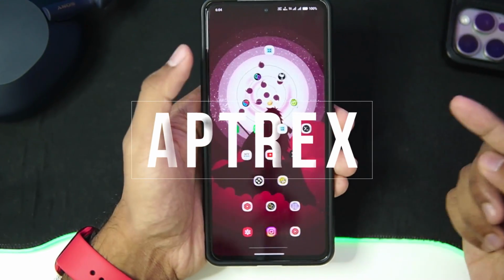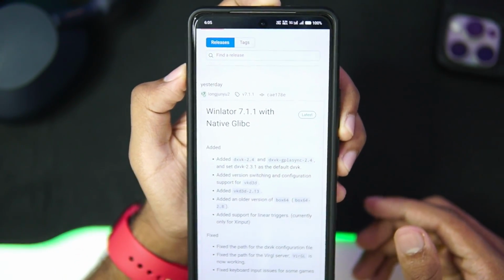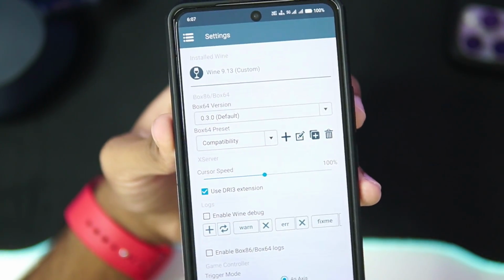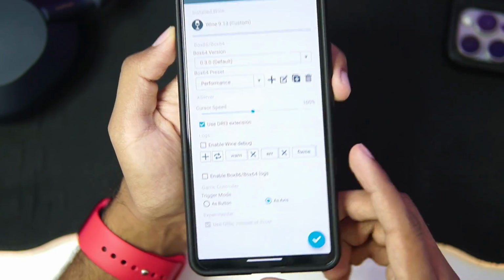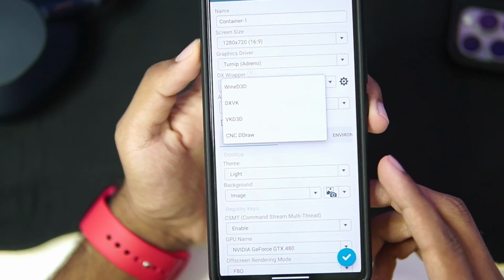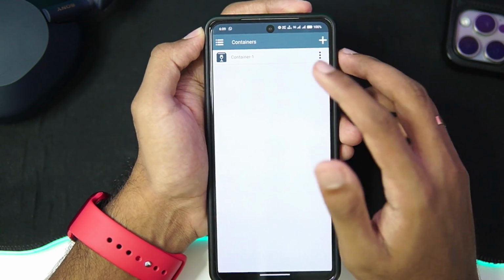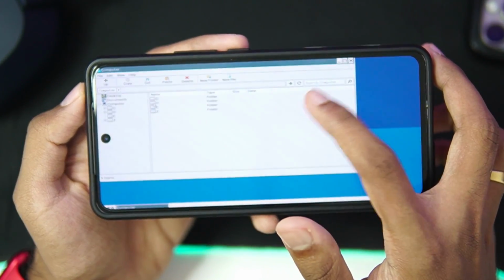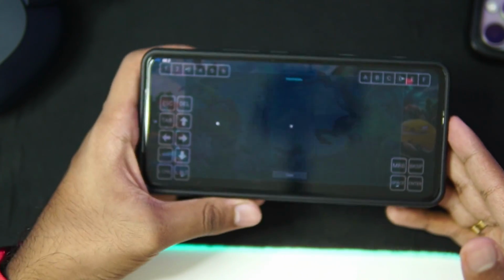🔥 WINLATOR GLIBC ANDROID - SETUP/SETTINGS/REVIEW | NEW WINDOWS EMULATOR FOR PERFORMANCE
🔥 WINLATOR GLIBC ANDROID V7.1.1 - SETUP/SETTINGS/REVIEW | NEW WINDOWS EMULATOR FOR PERFORMANCE